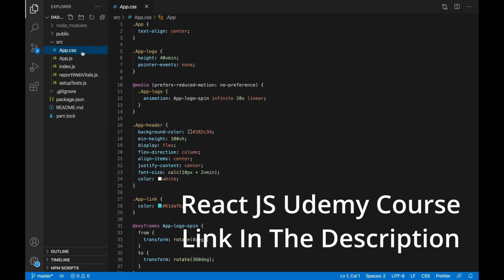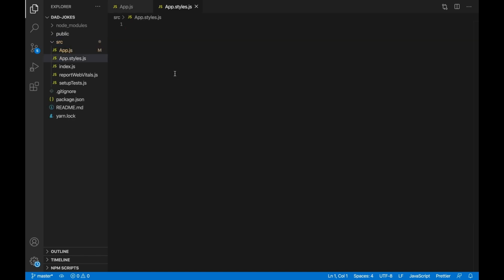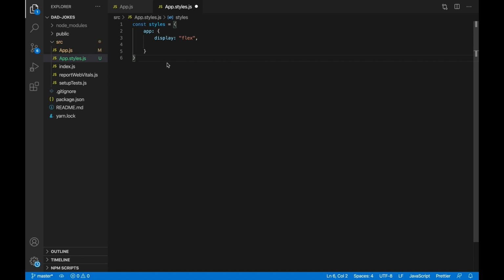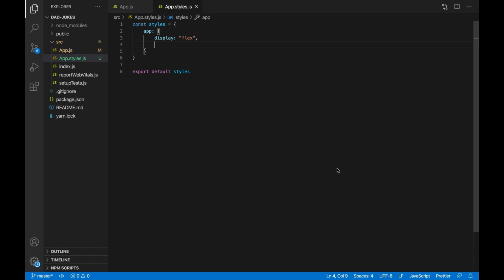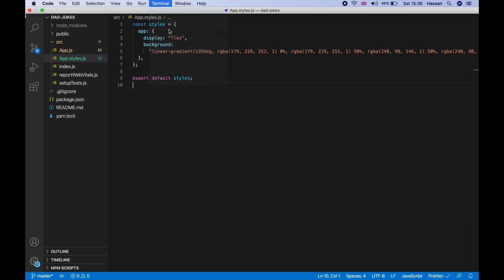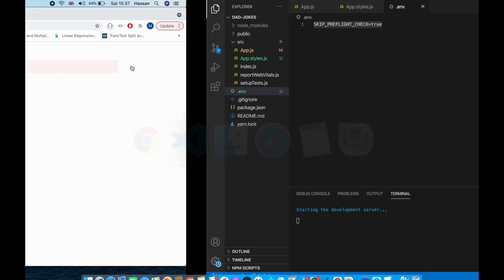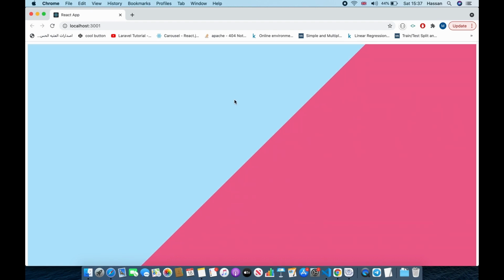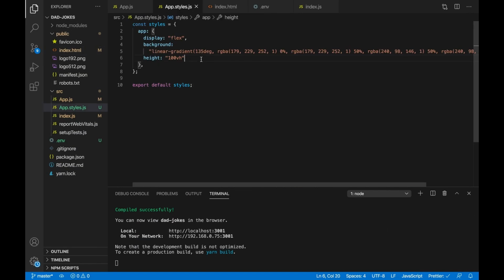Creating a Dad Jokes Web App With React JS And Material UI - Part 2 - Styling The App Container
reactjs  dad jokes
reactjs material ui dad jokes
react.js
reactjs
react js
react tutorial
react js tutorial
material ui tutorial
react useeffect
react usestate
material ui react
useeffect react
usestate react
axios react
react props
react setstate
react dom
react components
material ui
grid material ui